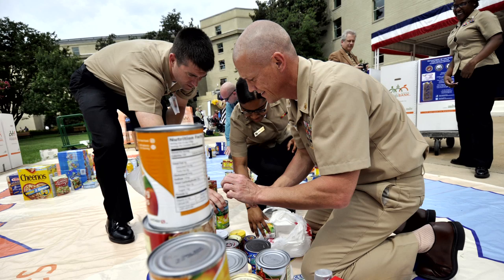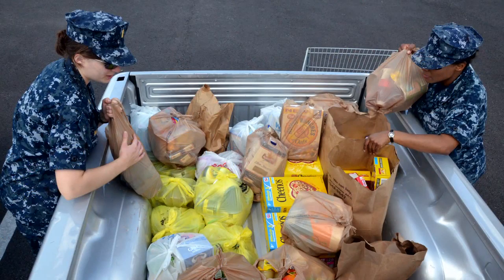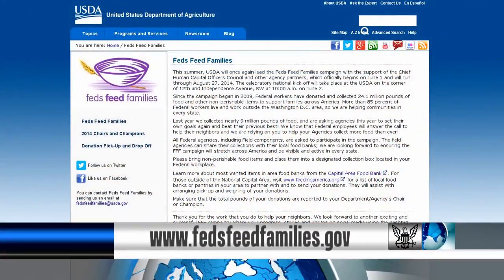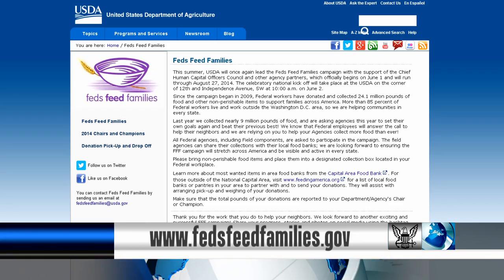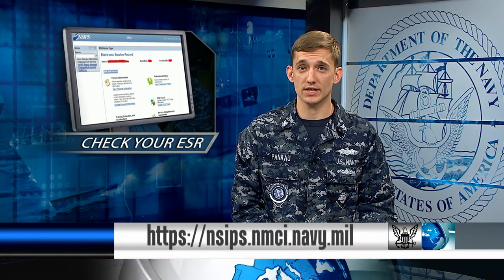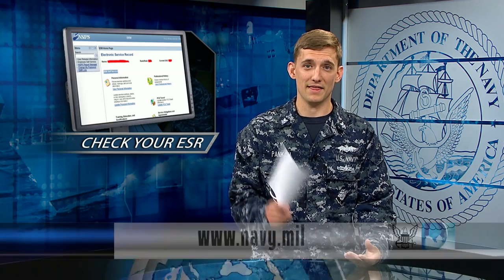Feds Feed Families Campaign Begins; Update Your Electronic Service Record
All Hands Update June 12, 2014 #1
Headlines for Thursday, June 12, 2014: Feds Feed Families Campaign Begins; Update Your Electronic Service Record